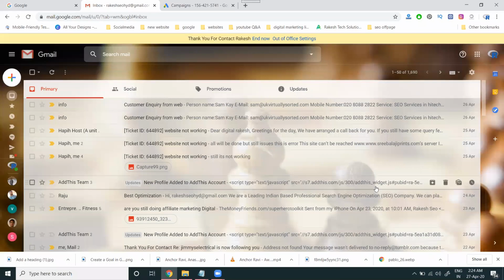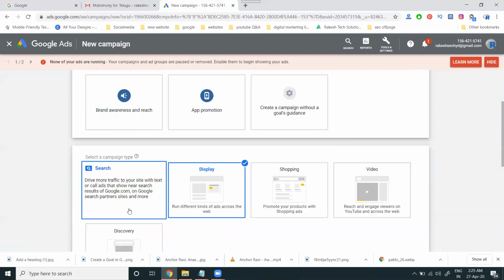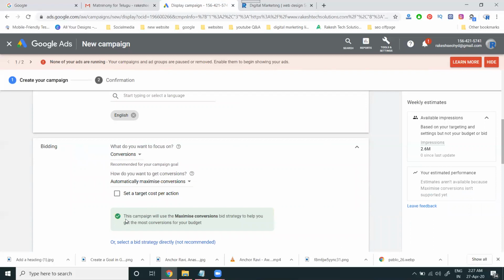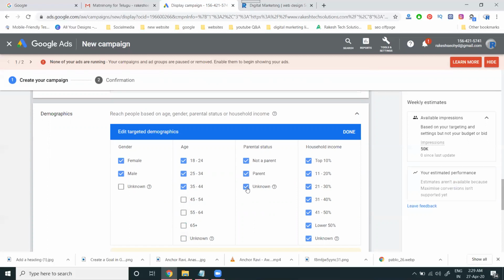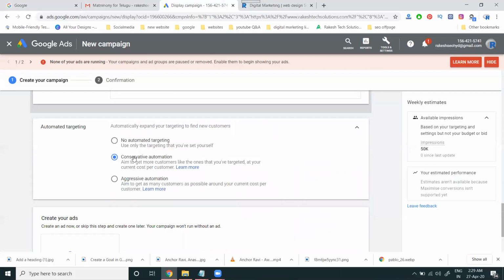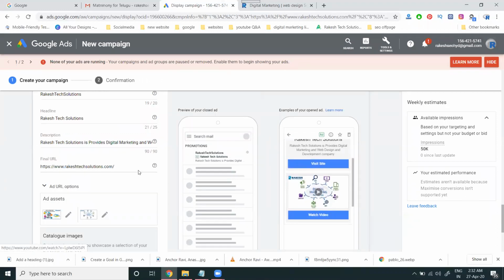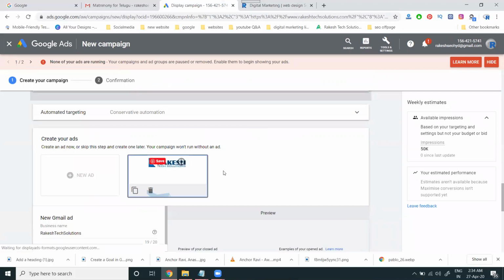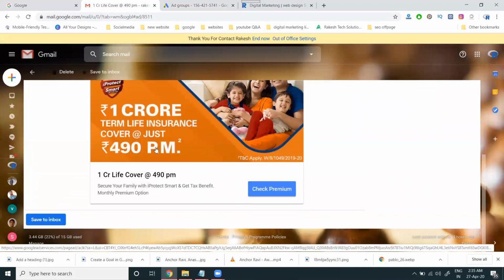How to create gmail ads campaign on google adwords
How to create gmail ads campaign on google adwords - Create a Gmail Ads Campaign